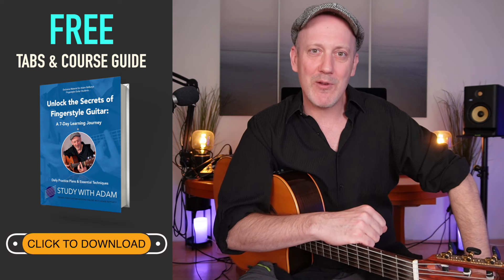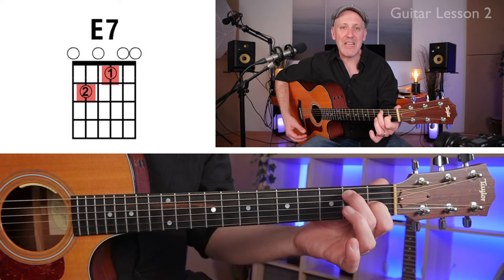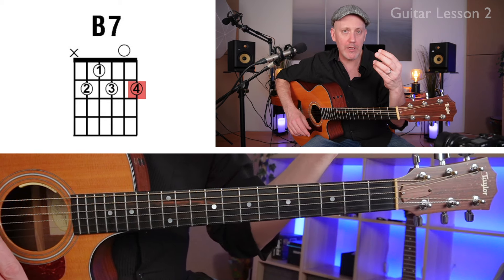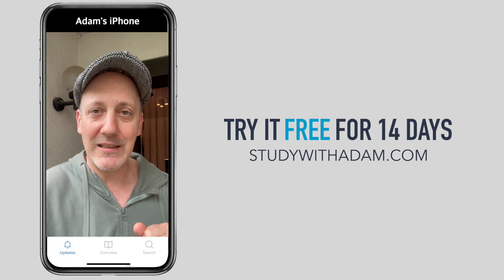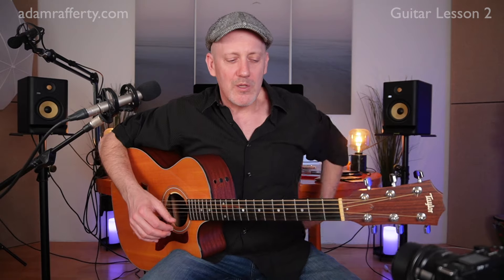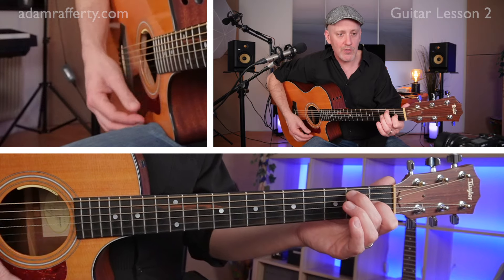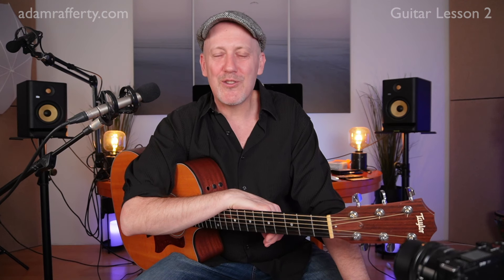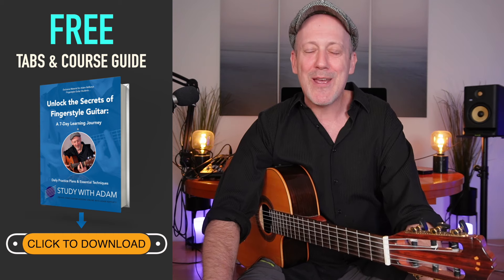Beginner Fingerstyle Guitar Lesson 2: UNLOCK the Blues! (3 Essential Chords)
This is the Day 2 Guitar Lesson of my FREE 7-Day Course called "Unlock the Secrets of Fingerstyle Guitar."

I'm psyched and delighted that you are here!

In today's lesson you will learn the 3 Essential chords you need to play 12 bar blues in E.

When you complete watching these 7 lessons, you will be able to play a fun, groovy original song called "The Boom Chick Blues" which you, your families and friends will love.

Hang out with me for the 7-Day Course and watch one short lesson each day. If you can practice 10-15 minutes each day, that's perfect.

By the end of the week, you will be able to start playing "The Boom Chick Blues."

Adam

TIMESTAMPS:

00:00 Intro
00:57 Welcome to "Strummin' the Blues"
01:17 How to play the E7 chord
02:04 How to play the A7 chord
02:42 How to play the B7 chord (easy & pro versions)
04:40 A word of caution - wrist position
06:07 Strumming technique
07:22 Don't squeeze for too long!
07:57 Reading chord "slashes" & muting
09:53 Let's play "Strummin' the Blues"
12:36 FREE Course Guide & Tabs (PDF)

PLAYLIST LINK:
Quick & Easy 7-Day Beginner Fingerstyle Guitar Course - Taught by Adam Rafferty

► NEW - Join the "Fingerstyle Guitar Hangout Community" on Facebook